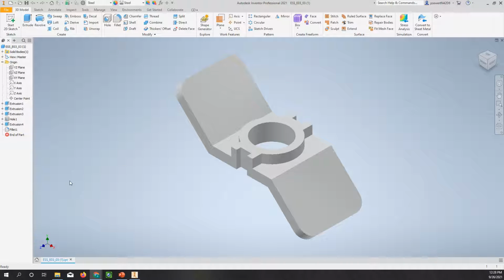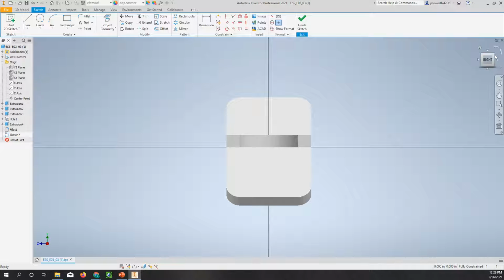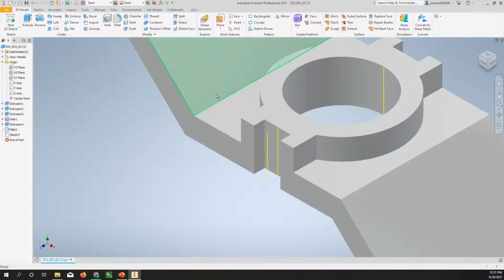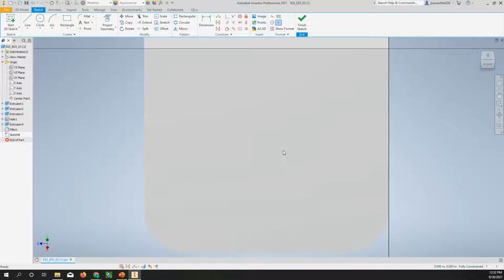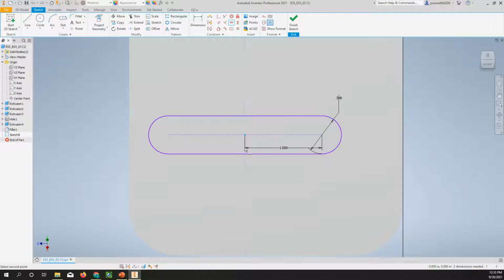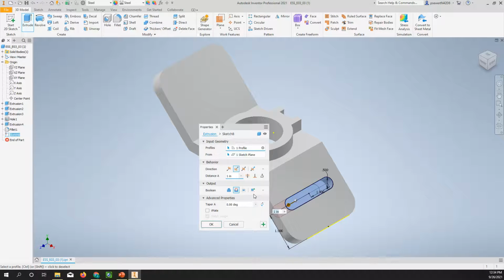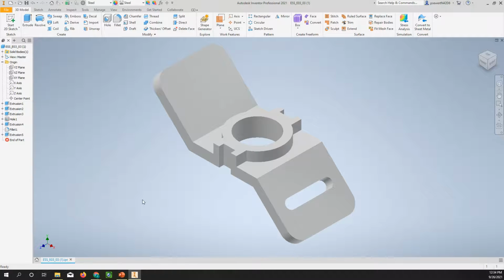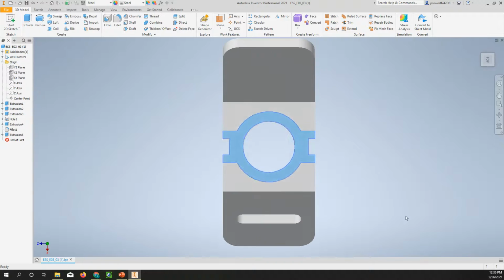ESS_E03_03 ASYNCHRONOUS WEEK 3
USE THIS VIDEO ESS_E03_03 FOR ASYNCHRONOUS WEEK 3